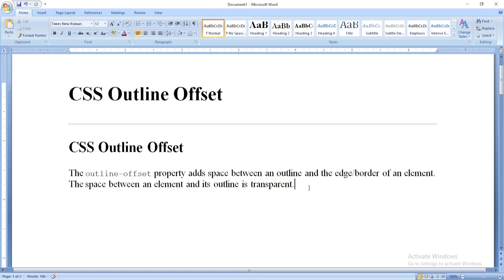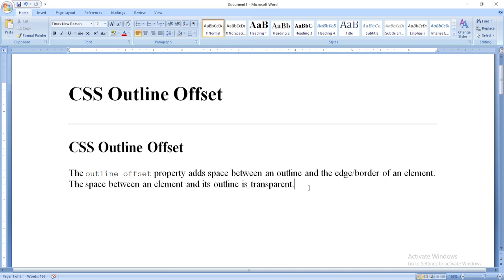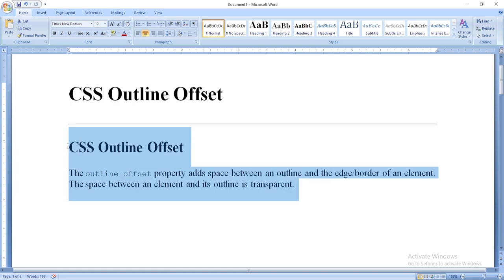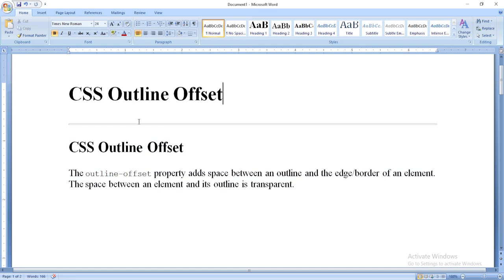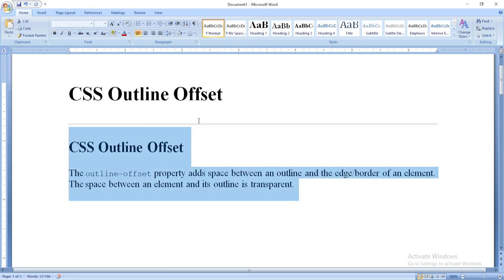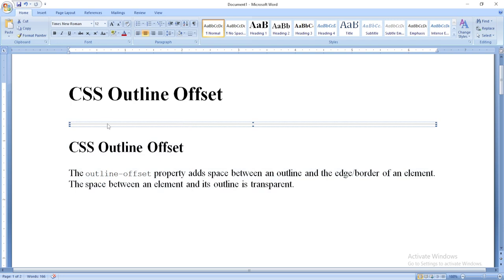Html CSS Tutorial for Beginners to Advance: 200 HTML & CSS Basics Crash Course - CSS Outline Offset